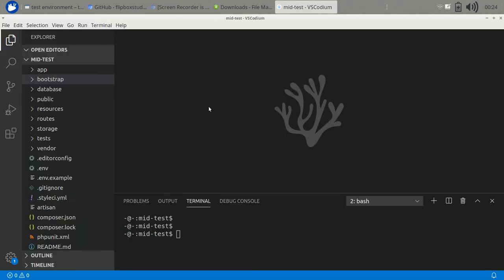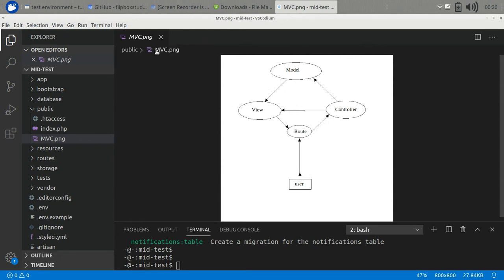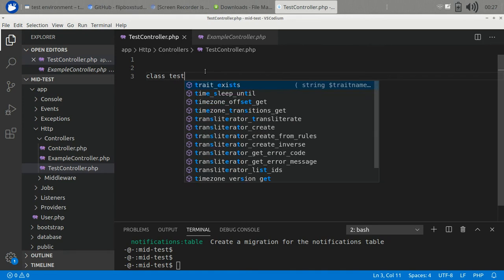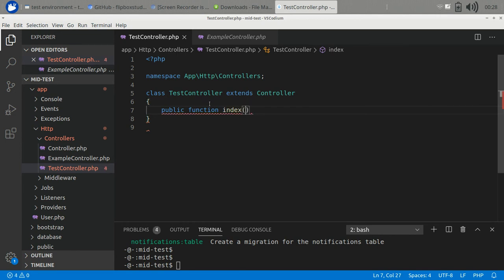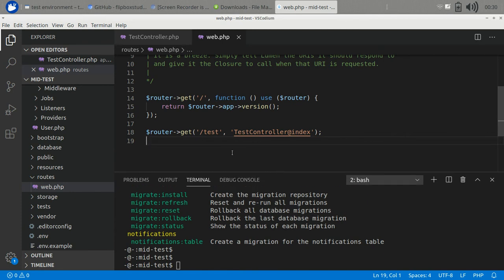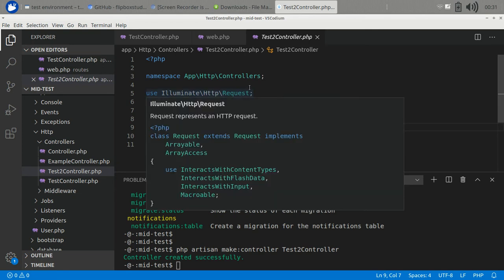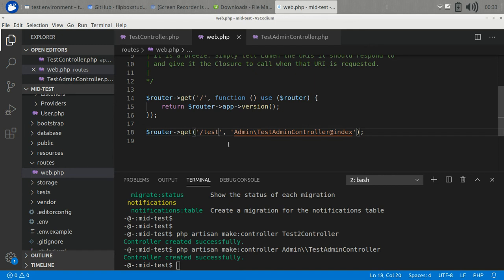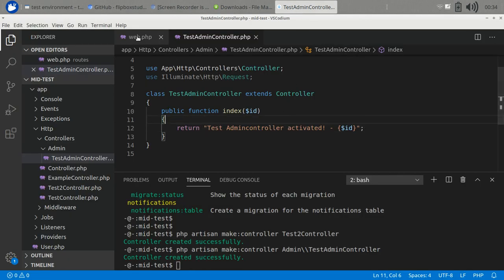Laravel - Lumen Controller Tutorial - [ latest 2021 ]